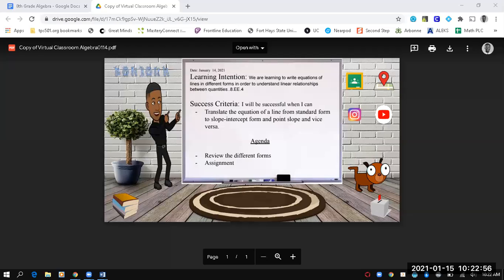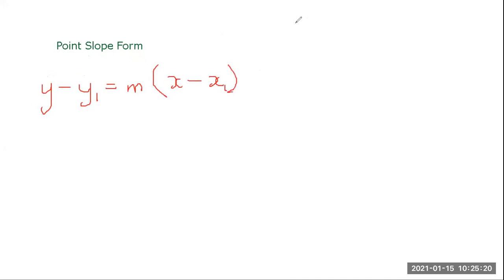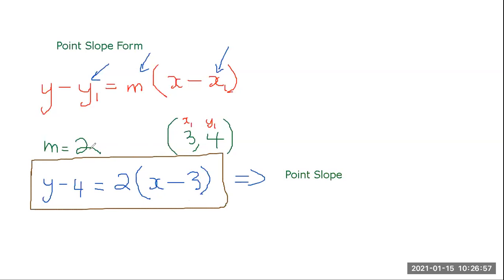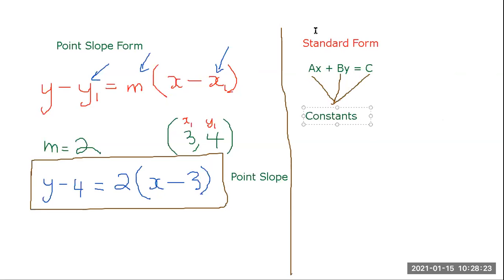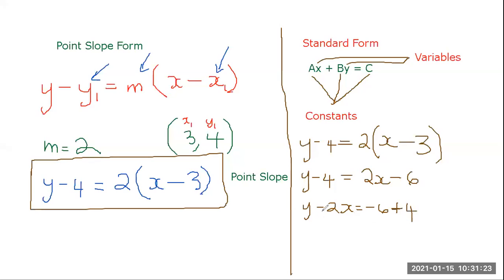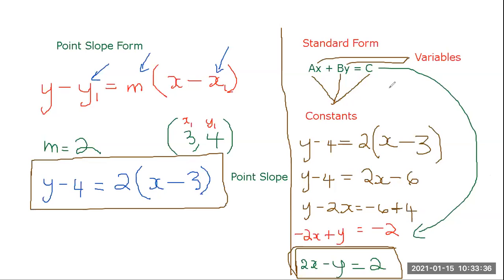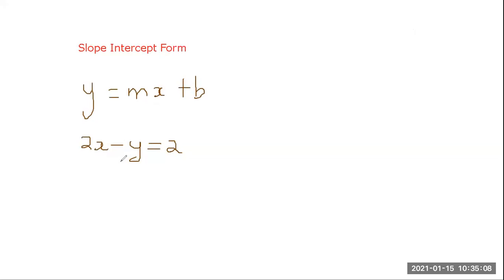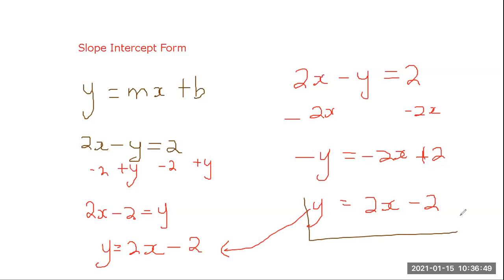Standard Form, Slope Intercept, Point Slope